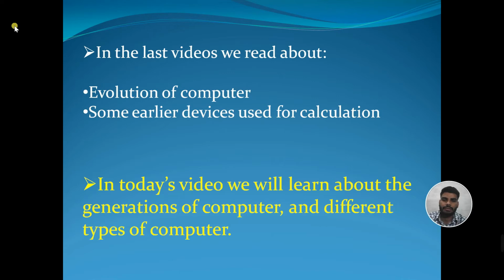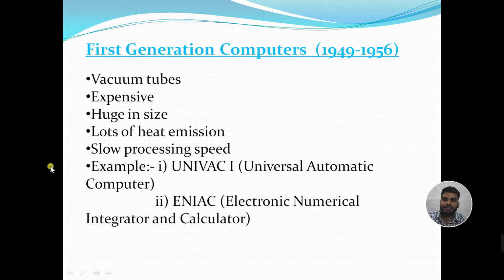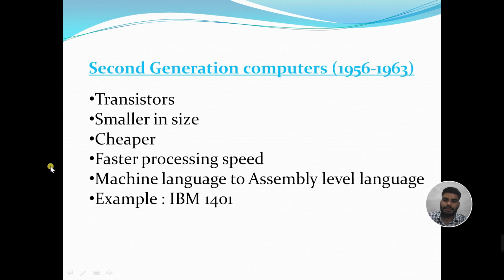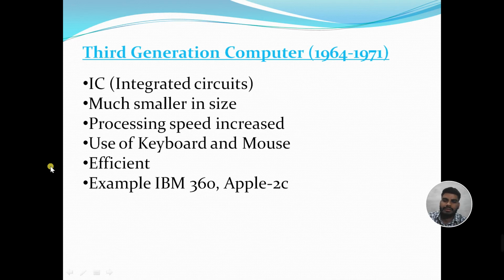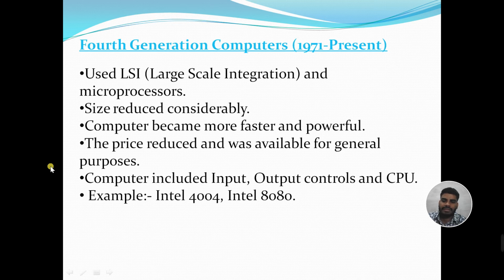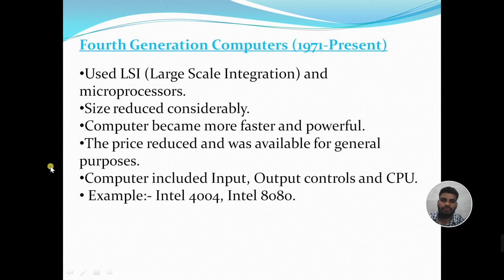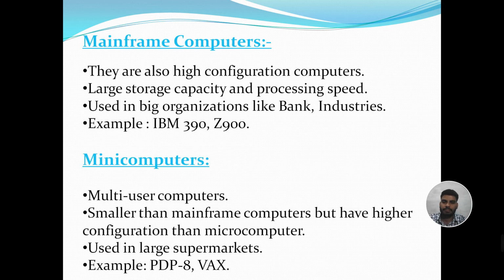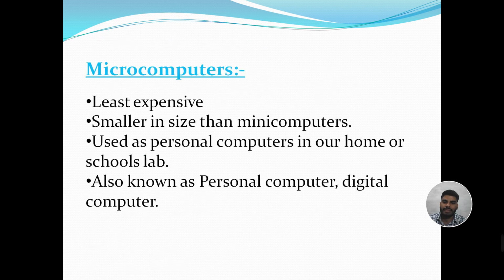Class5 Ch-1 p-3